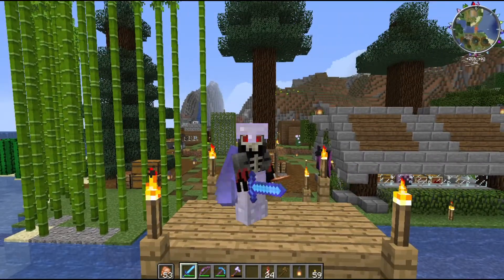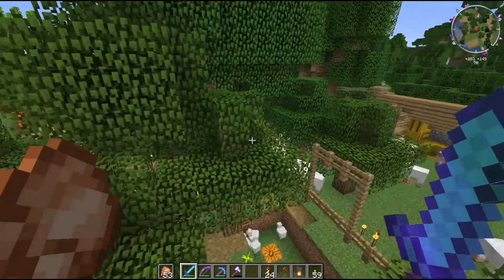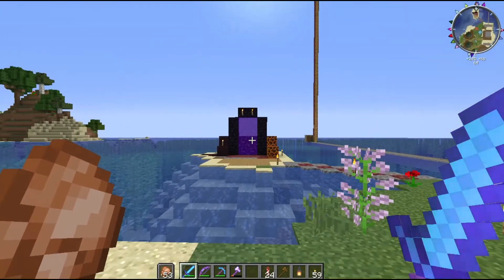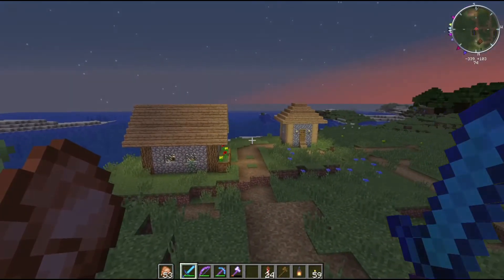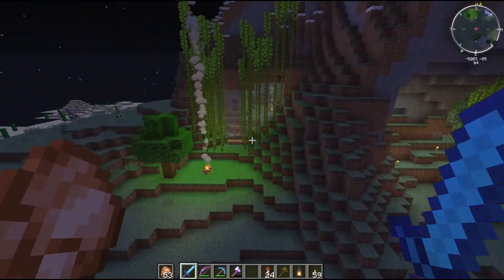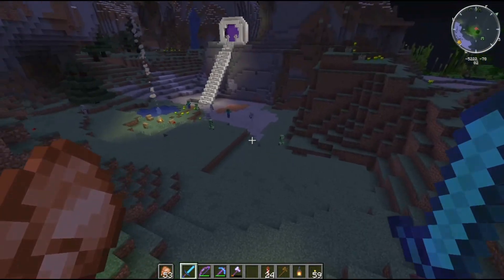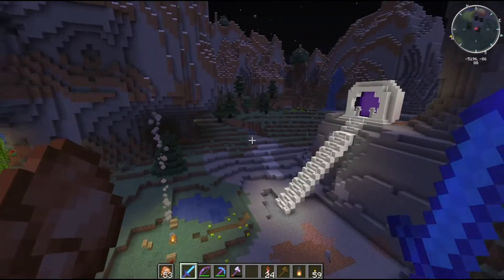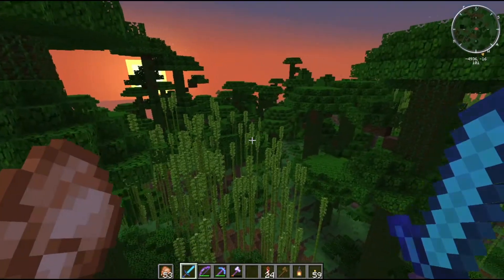KT Plays Minecraft - Ep 24: Creative Caving, 1.14+ PC Java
Finally got out Elytra and went exploring. Found some fantastic caves. Of course, we had to decorate the heck out of them. We also did some panda breeding and brought some parrots back to our main settlement. It was a good day!

Fabric for Minecraft 1.14.4 with Fabric API for 1.14.4
Mods: Voxel for Fabric, Grid For Fabric

Shaders: None

Created with Movavi Screen Recorder Studio